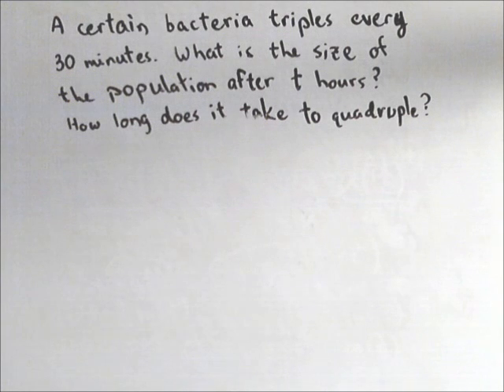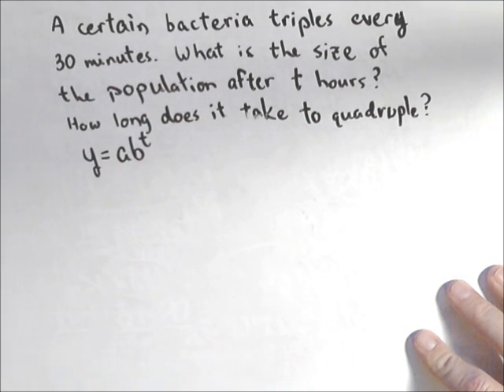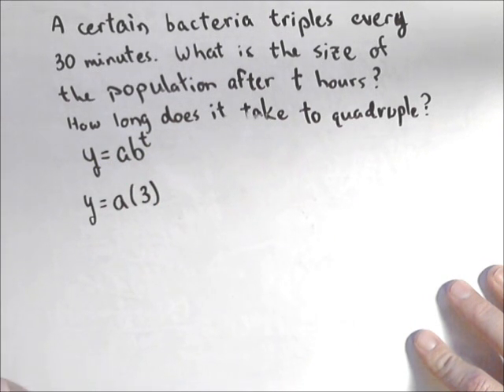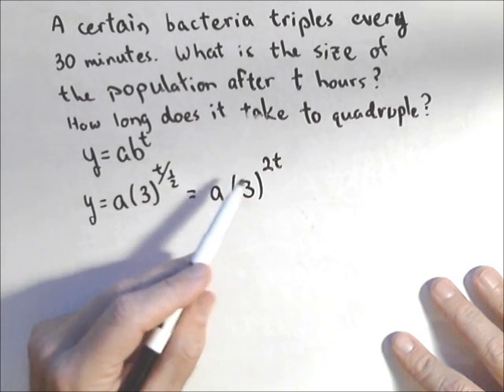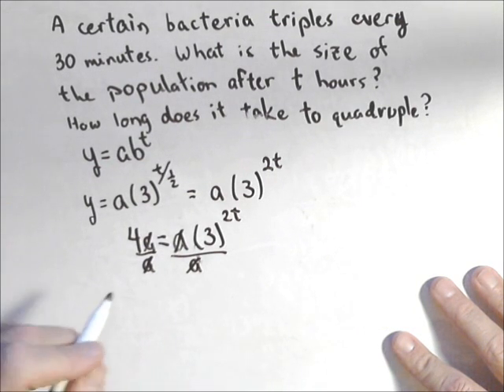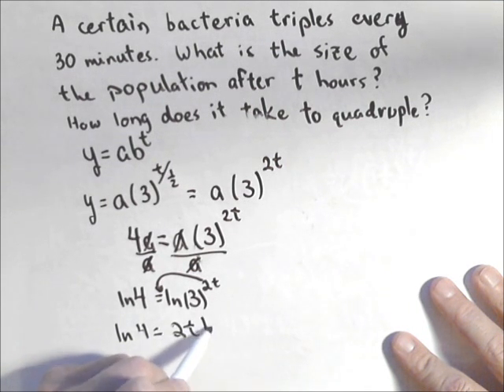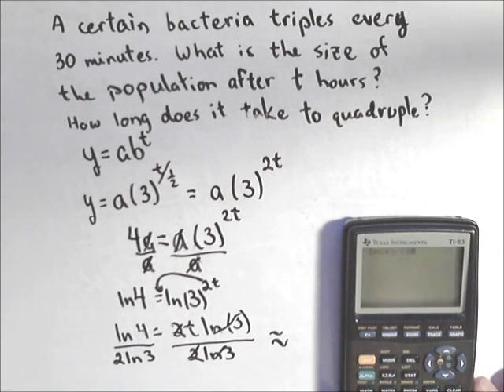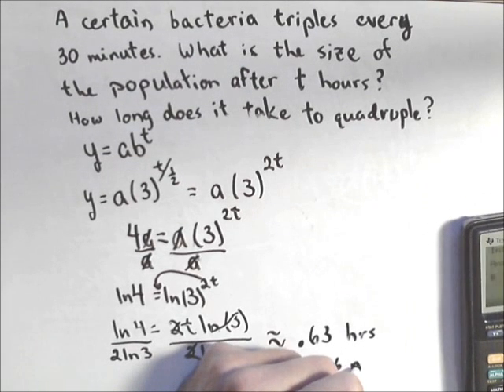Exponential Models - Tripling Time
In this video we build a model for a population that triples every 30 minutes. We then use the model to determine how long it takes the popultation to quadruple.